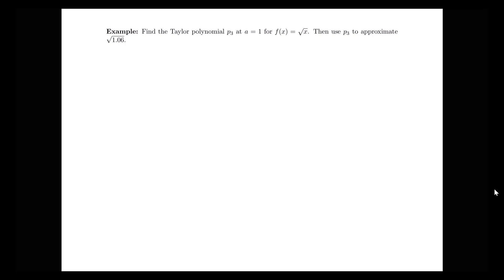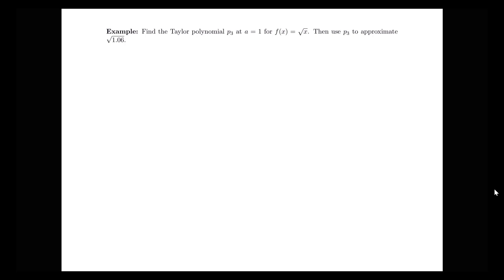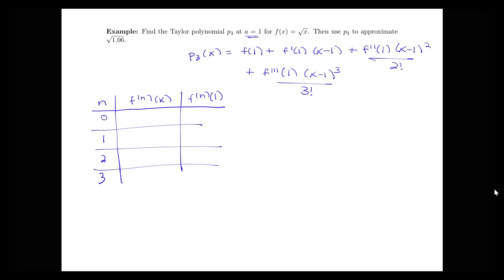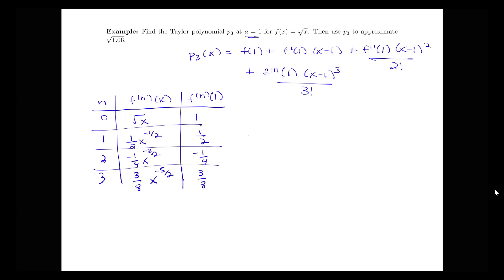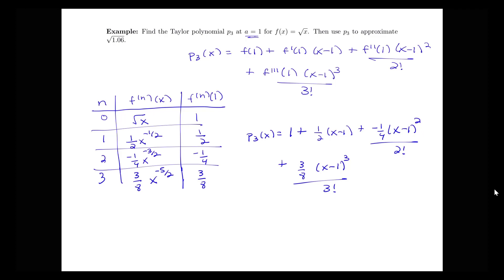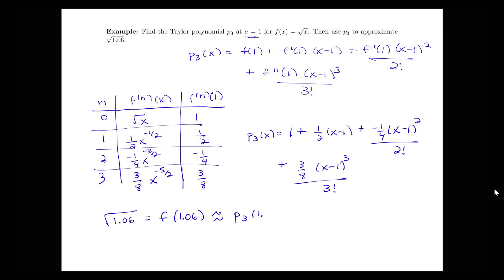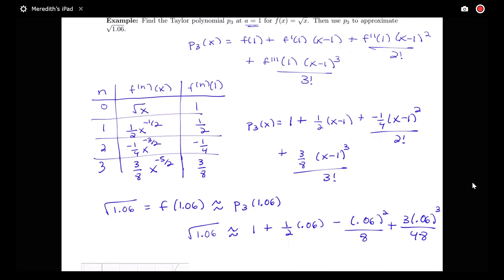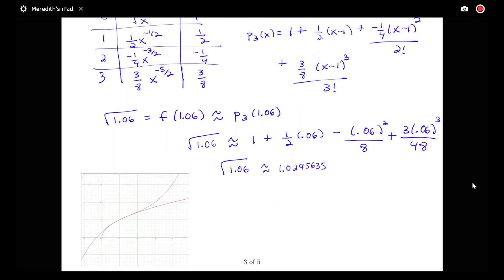Example on finding the Taylor polynomial of a function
Example on finding the Taylor polynomial of a function.  Based on Section 11.1 in Briggs' Calculus.